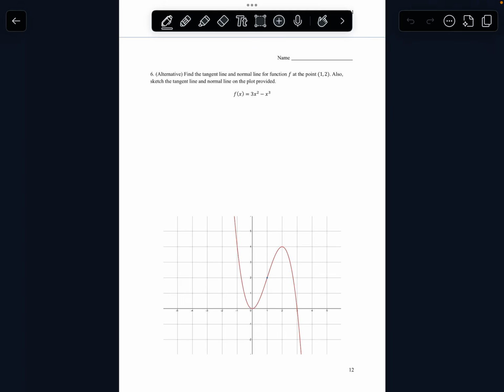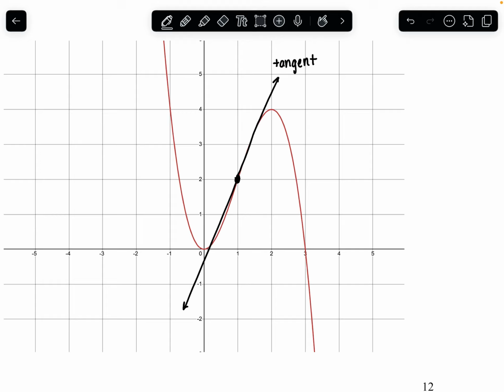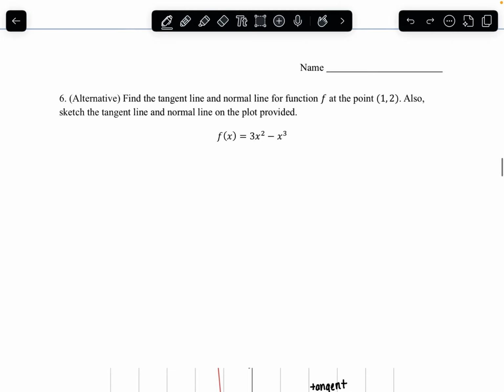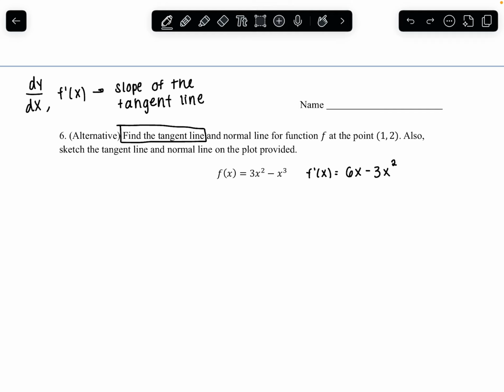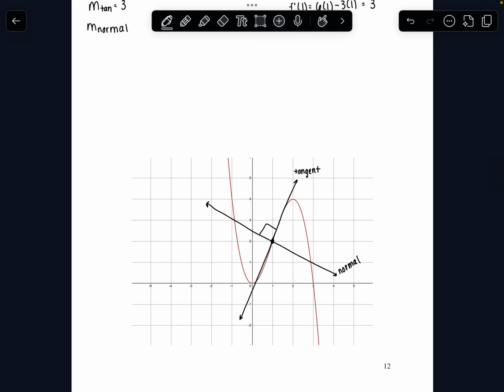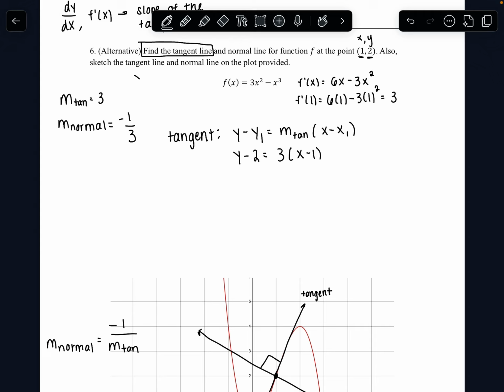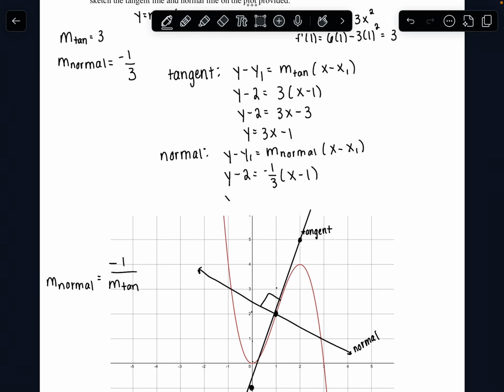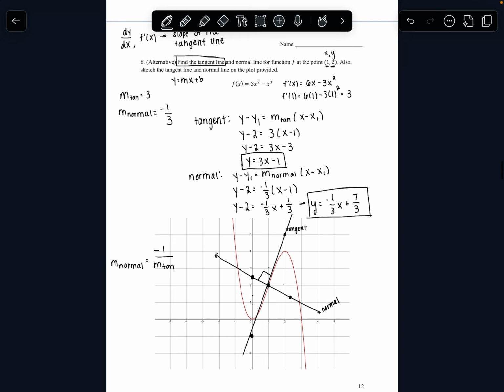Tangent and Normal Line